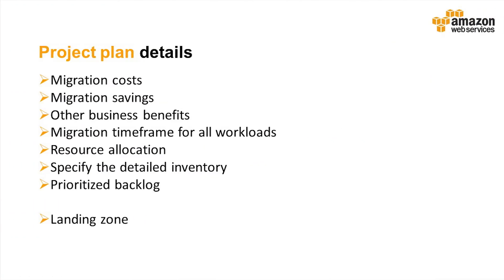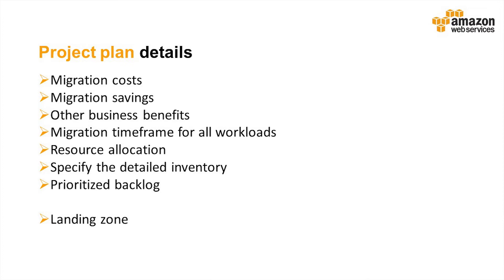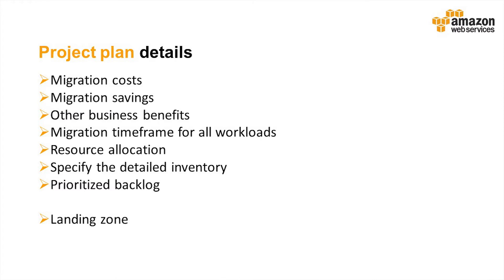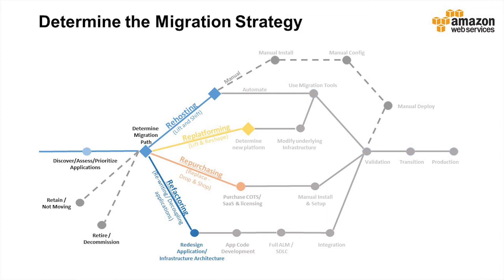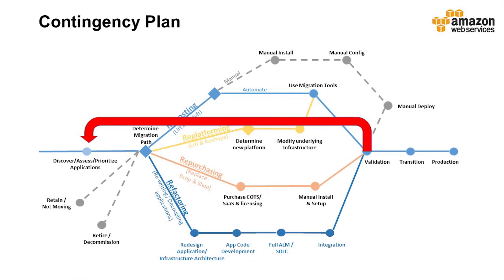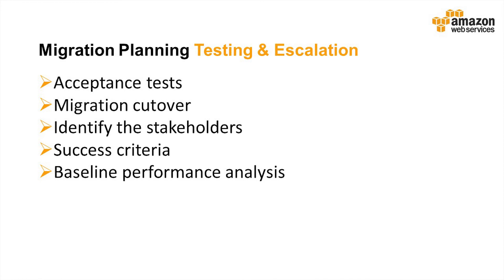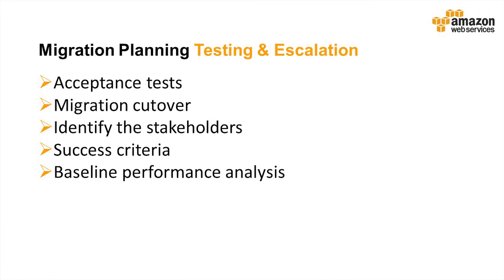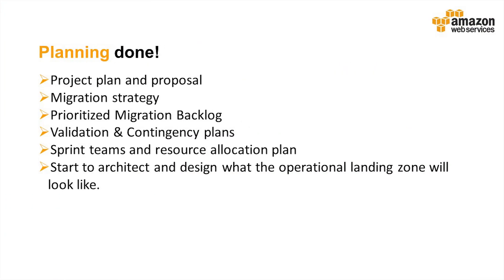Module 4: AWS Migration Methodology, Process, and Tools - Migration Planning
Today, more and more customers migrate their applications hosted on premises to AWS public cloud to focus on business differentiators, gain business agility, and reduce capex spending. The AWS migration has become a center piece in this business evolution trend. This 9-modules video series aims at the migration fundamentals – methodology and process to enable AWS partners as well as customers to plan and perform the AWS migration work. This 4th module describes Migration Planning and Strategy.